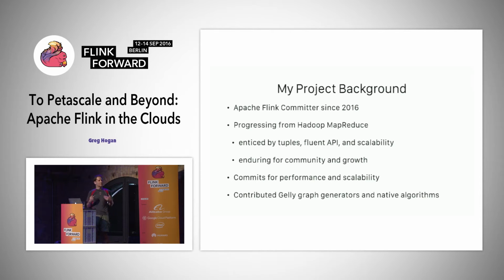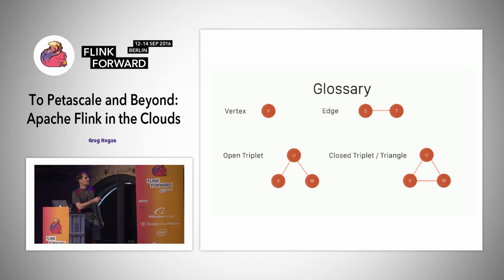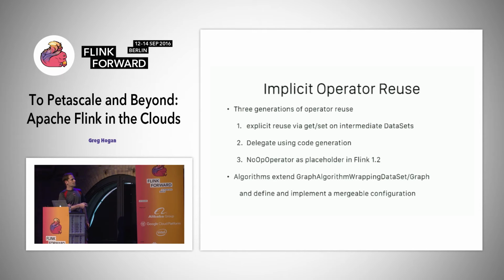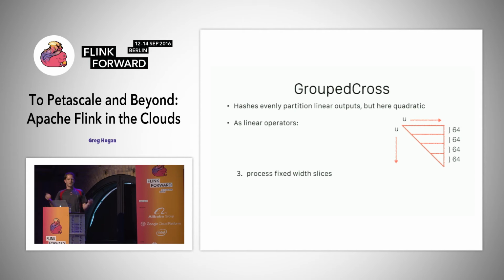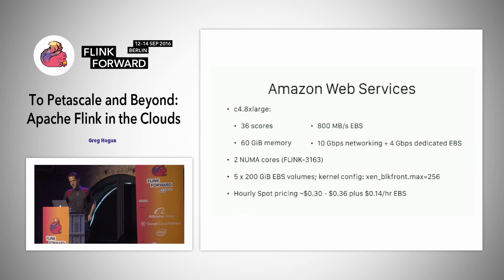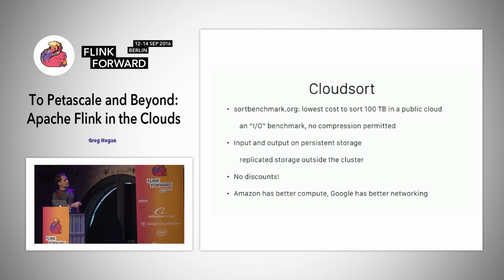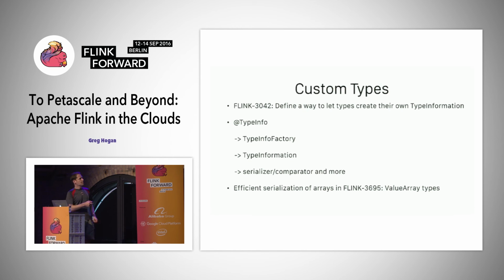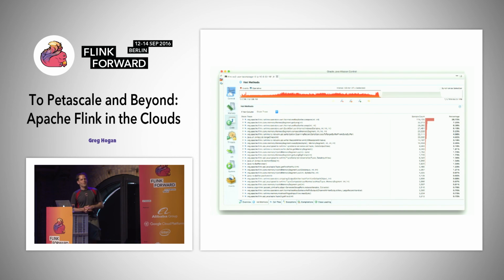Flink Forward 2016: Greg Hogan -To Petascale and Beyond: Apache Flink in the Clouds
Apache Flink performs with low latency but can also scale to great heights. Gelly is Flink's laboratory for building and tuning scalable graph algorithms and analytics. In this talk we'll discuss writing algorithms optimized for the Flink architecture, assembling and configuring a cloud compute cluster, and boosting performance through benchmarking and system profiling. This talk will cover recent developments in the Gelly library to include scalable graph generators and a mixed collection of modular algorithms written with native Flink operators. We'll think like a data stream, keep a cool cache, and send the garbage collector on holiday. To this we'll add a lightweight benchmarking harness to stress and validate core Flink and to identify and refactor hot code with aplomb.